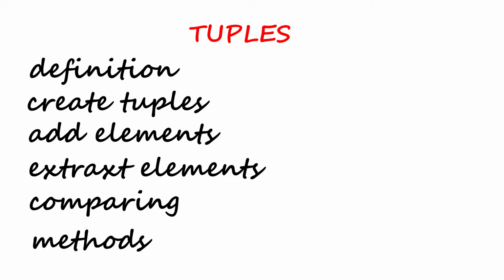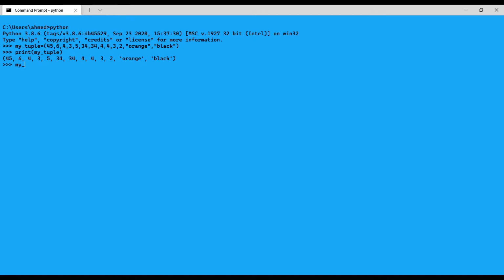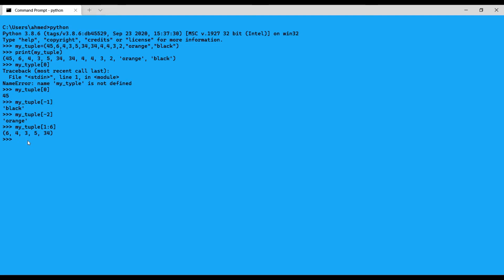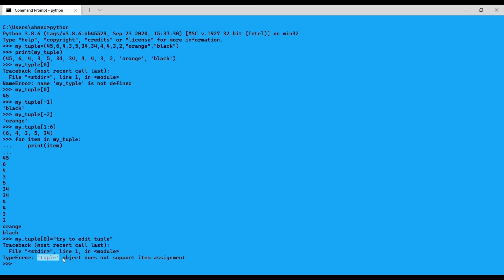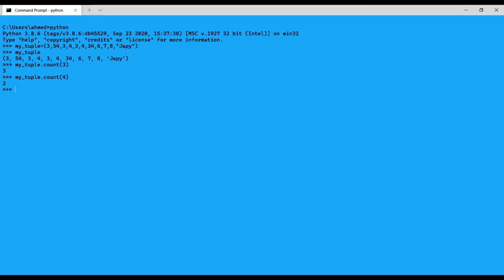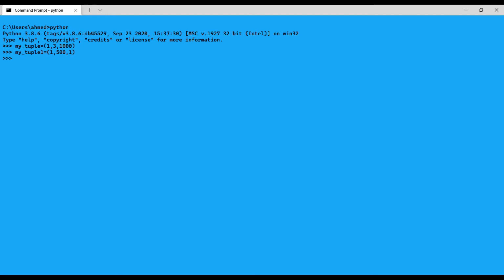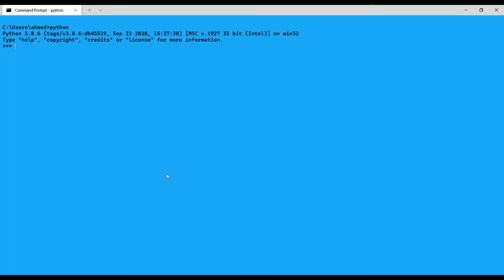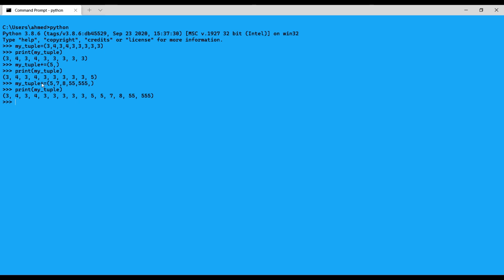what are tuples in python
in this video -tuples in python- I will answer this following question:

How can you create tuples in python?
How can you add or delete elements to/from tuples in python?
How can you extract elements from tuples in python?
How can you compare between two tuples?
and finally we will learn the tuple methods.
If you want to know about tuples.
__________So this video for you__________